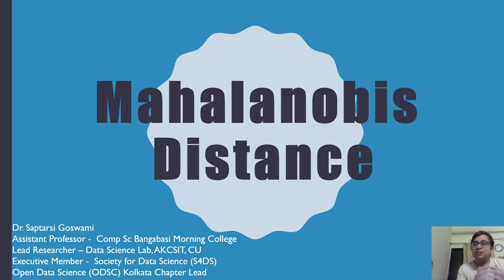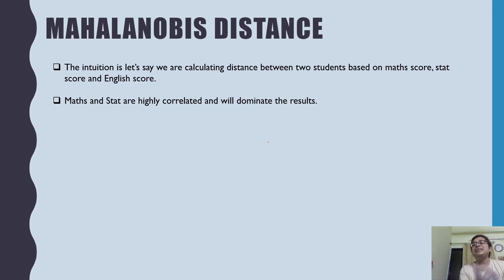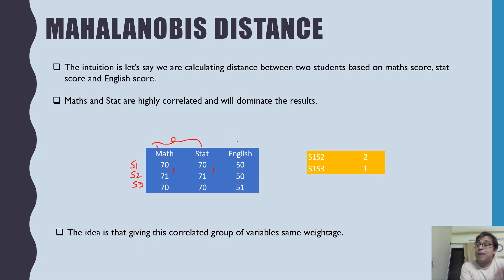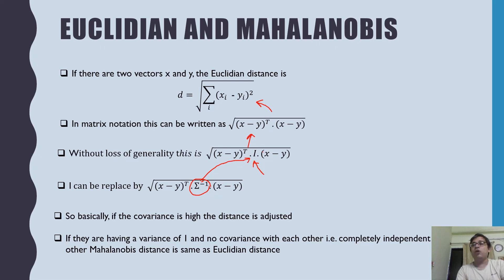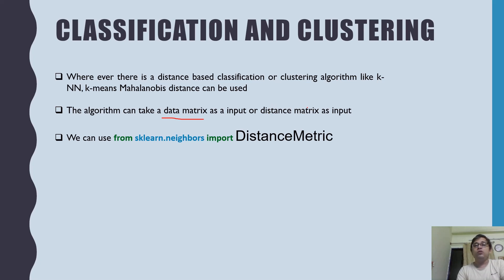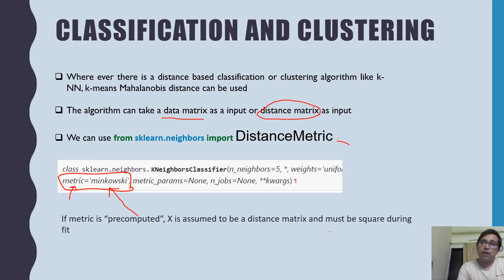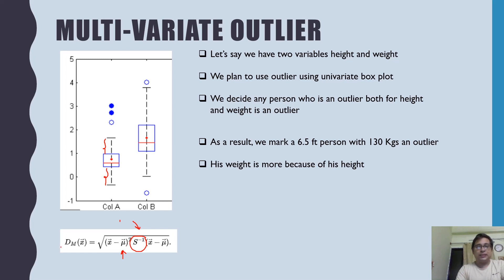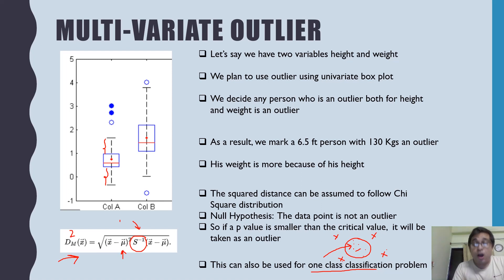Mahalanobis Distance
-  Intuition of Mahalanobis Distance
-  Using Mahalanobis distance for Clustering and Classification linking with sci-kit
-  Multi-variate outlier detection